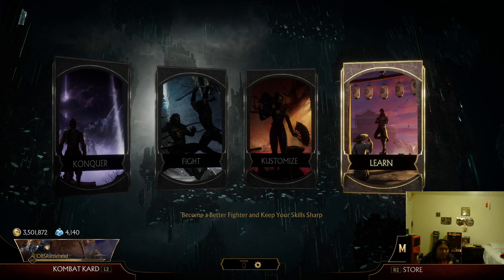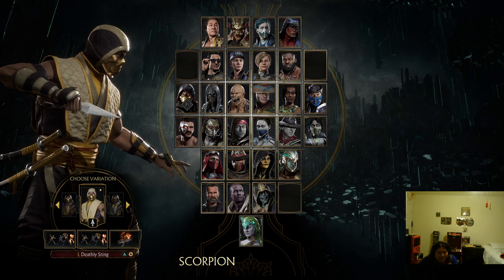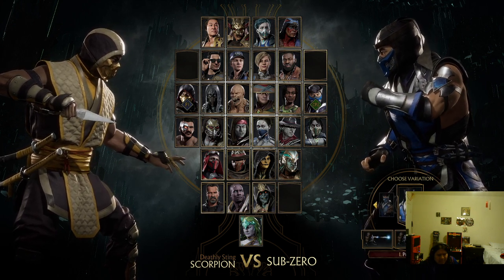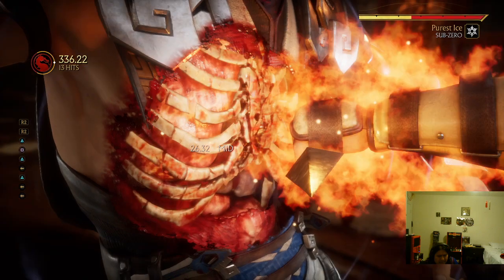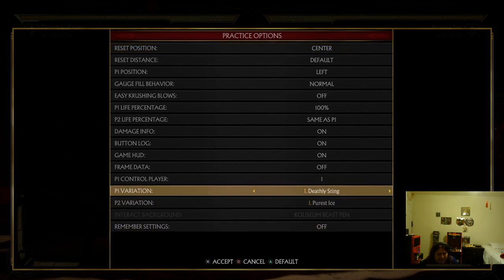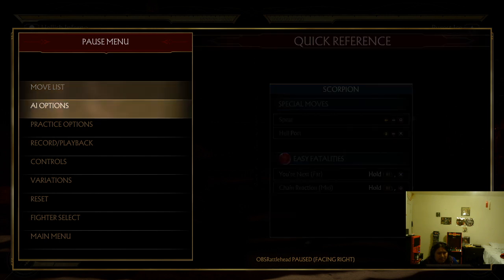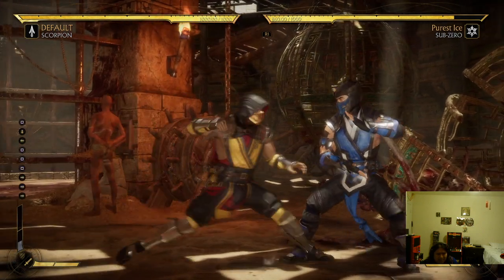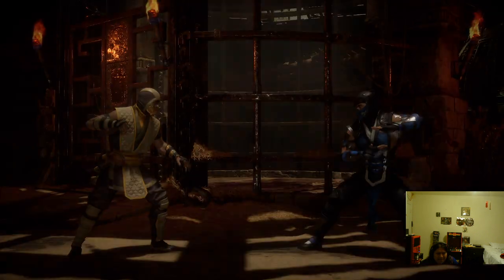MK 11: How to Set up Tournament Variations For Blind Players PT3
This final video will show you how to verify that you have successfully set up all three variations using practice mode.